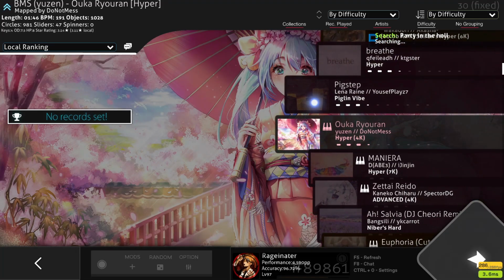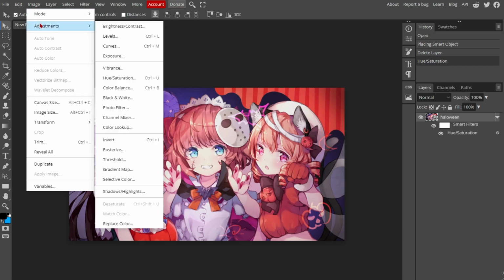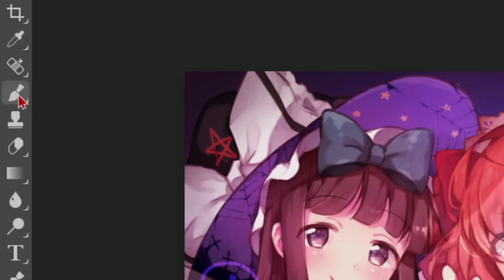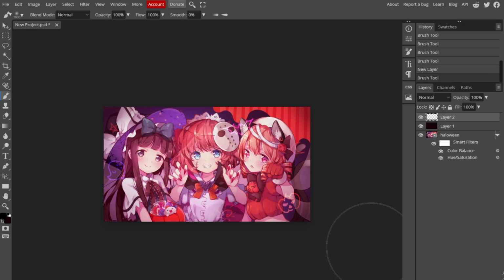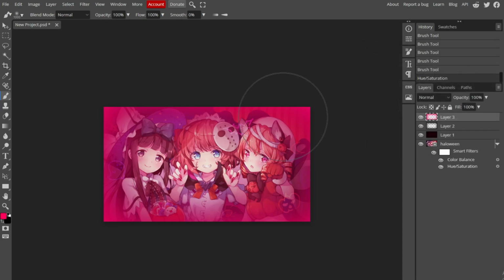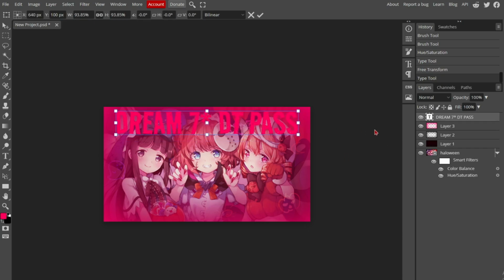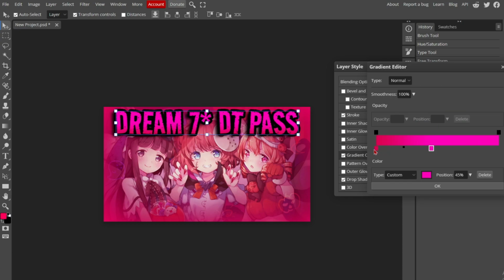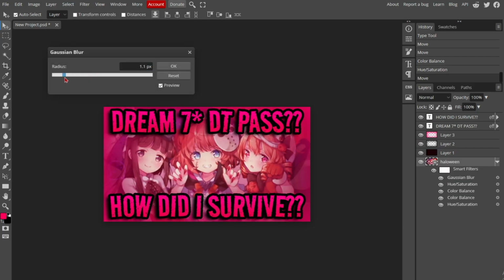How To Make A Rageinater Inspired Thumbnail 2!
My osu! Profile XD

My NEW osu! Mania skin :D

osu! Std skin made by Akami the LEGEND its an awesome skin and I love it :D